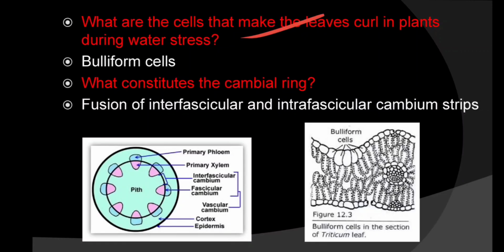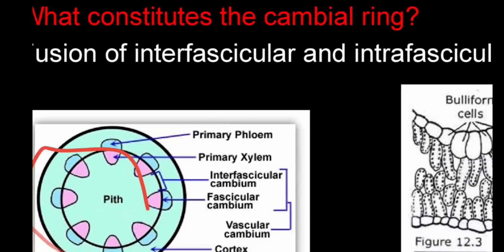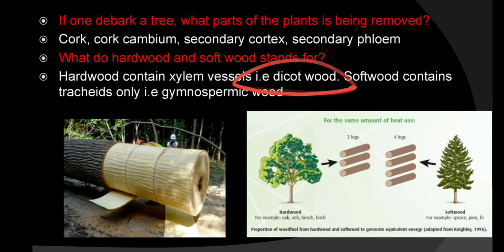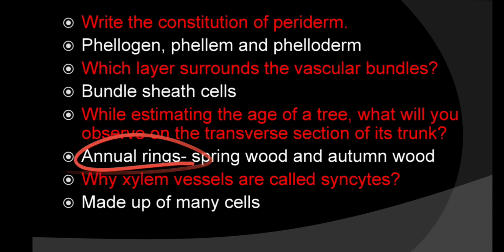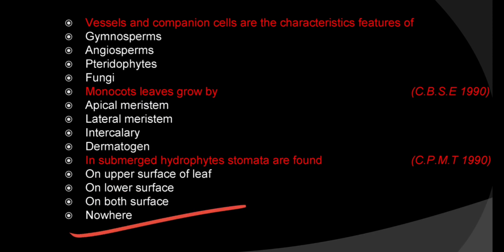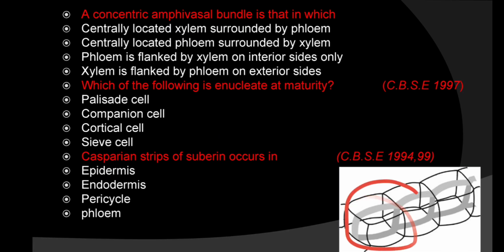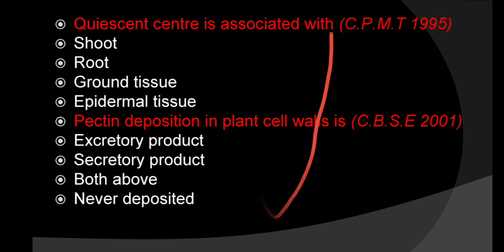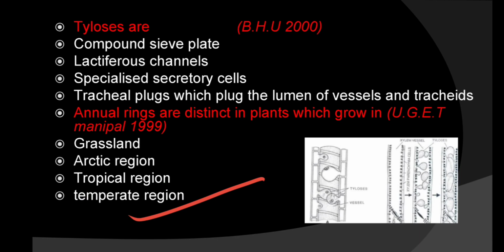Anatomy of flowering plants important questions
important questions of anatomy of plants